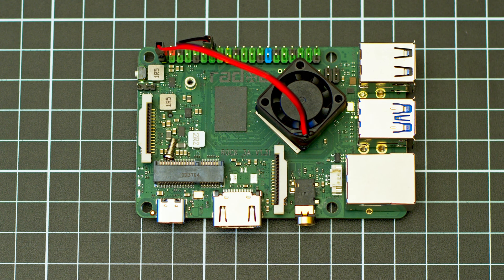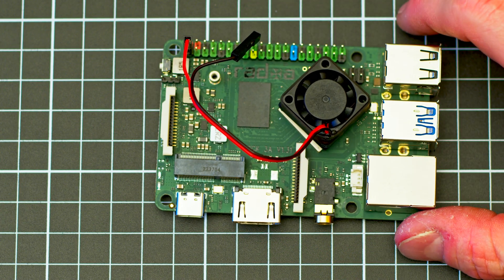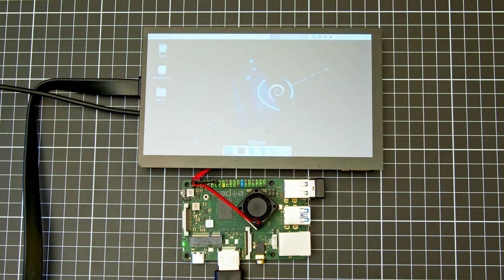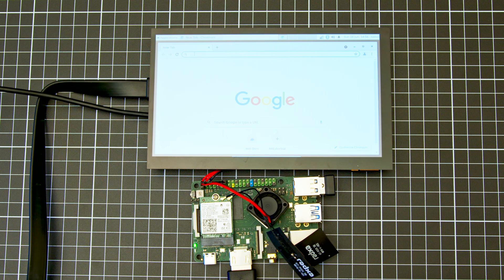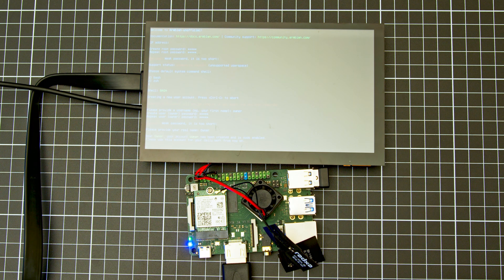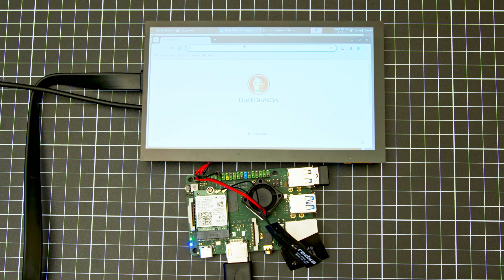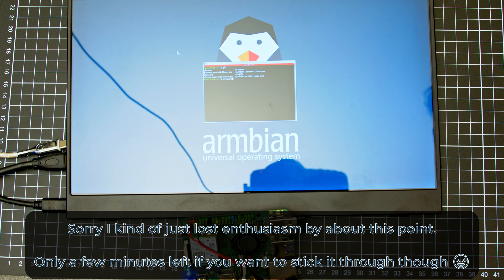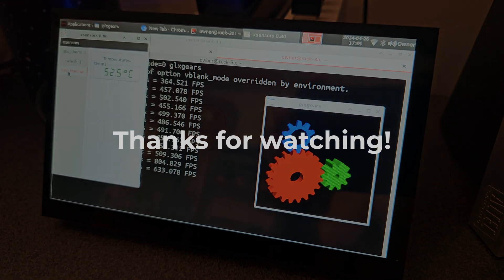Radxa Rock 3A - Testing & Improvements (LANGUAGE WARNING)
Note that my custom images in the GitHub repo below do not have `rsetup` in them!

- Newer Loader (less power-on lag)